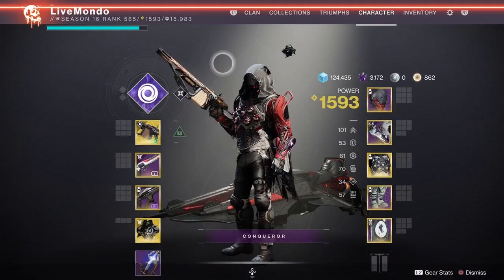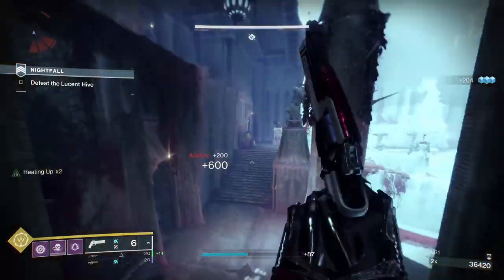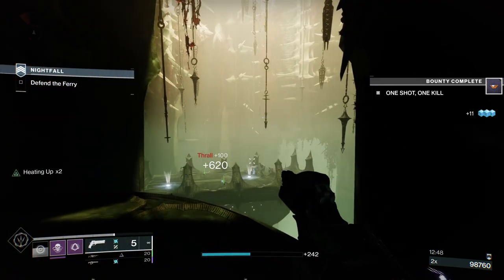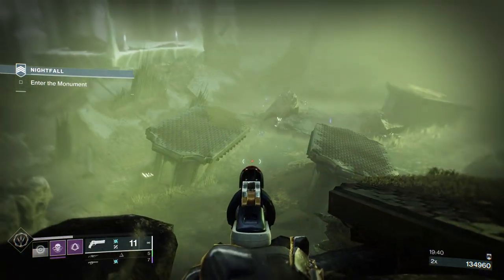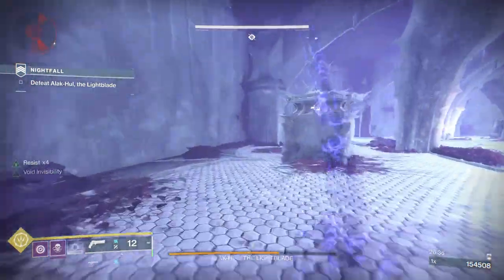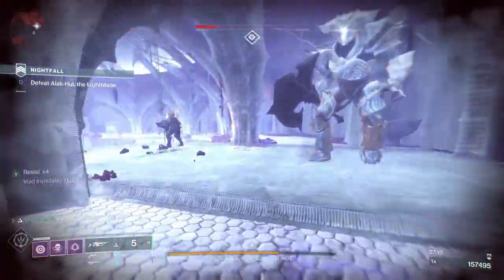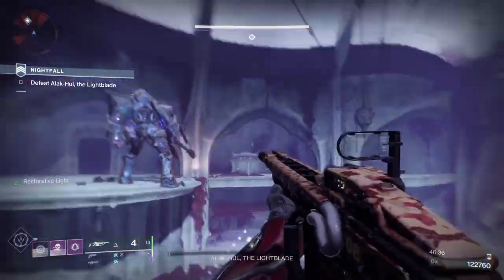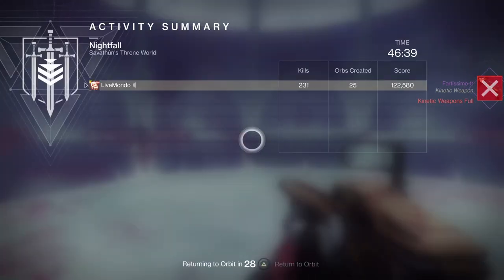Destiny 2 Solo Master Nightfall: The Lightblade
This is my Destiny 2 solo master nightfall guide for The Lightblade strike. This week the modifiers are Attrition, Poleharm and Empath which basically means you take more damage from range and melee but do more damage from melee attacks..with 50% more Arc damage.  I find this strike very frustrating as you have so many ways to die its almost unfair..so I hope this guide helps you.